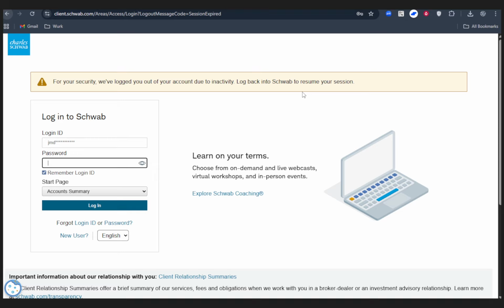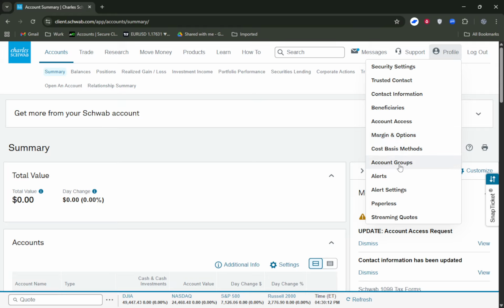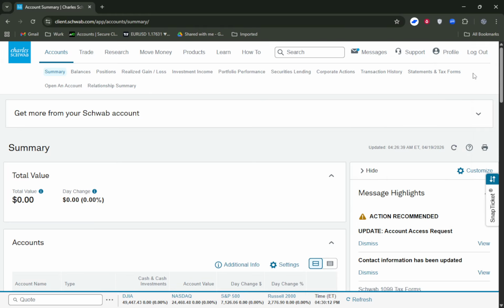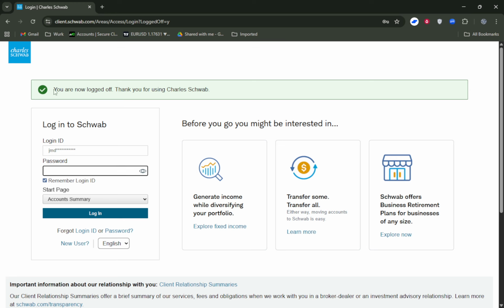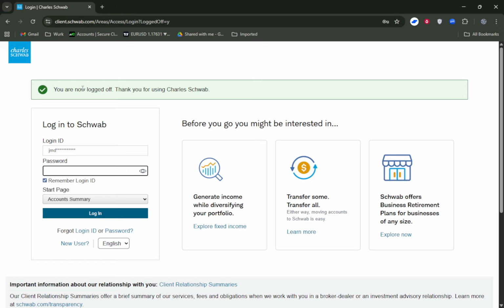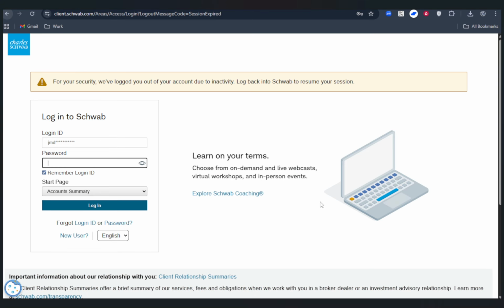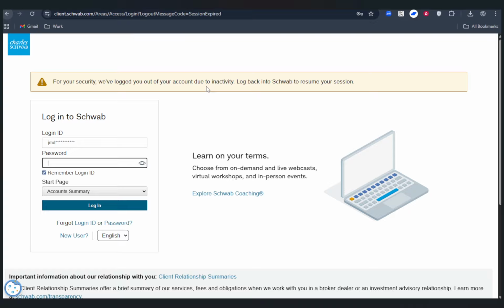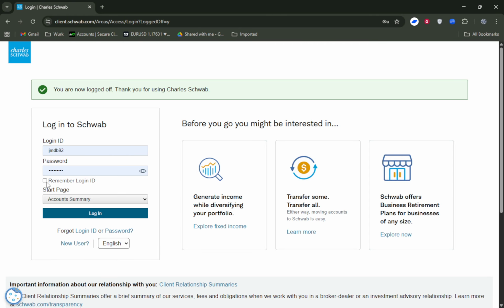How to Sign Out of Charles Schwab Account [2026 Full Guide]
How to Sign Out of Charles Schwab Account

In this video, we show you exactly how to sign out of Charles Schwab account to ensure the security of your financial data and prevent unauthorized access. Properly terminating your session is a vital security practice for every investor, especially when managing high-value portfolios or accessing your dashboard from multiple devices.

Protecting your digital assets involves a deliberate exit from the platform’s administrative environment. By utilizing the internal navigation header or the mobile profile interface, we execute a complete logout command, ensuring that all active credentials are cleared and that your account remains protected behind the primary authentication layers until your next login.

Technical Specs:
Software: Charles Schwab; Feature: Dashboard & Security